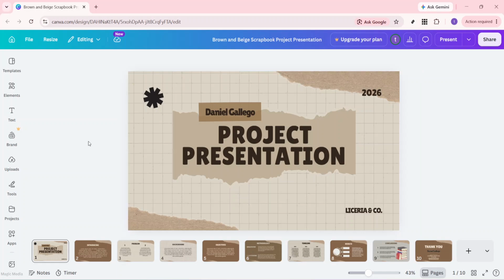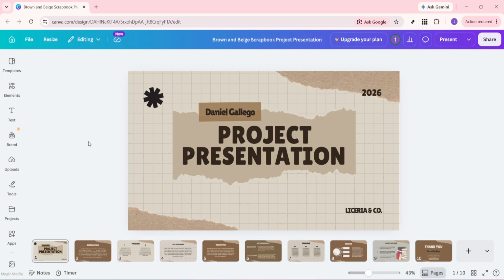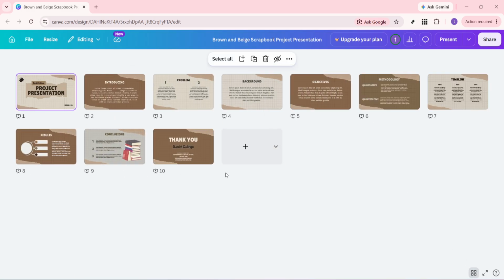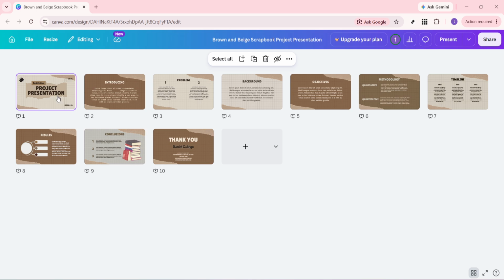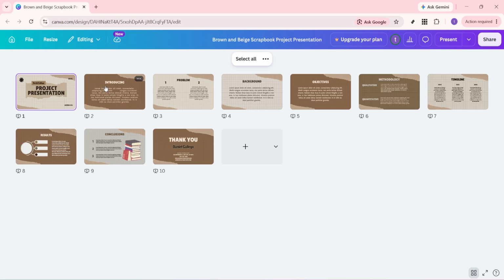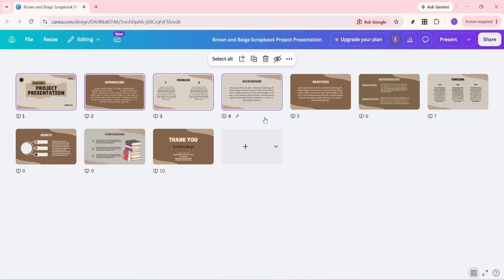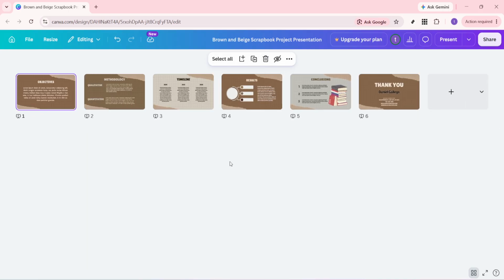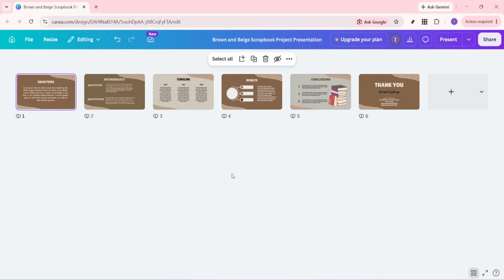How to Delete Multiple Pages in Canva (Step by Step)